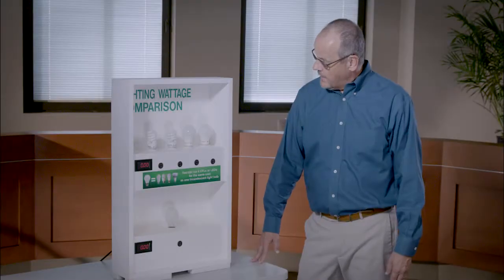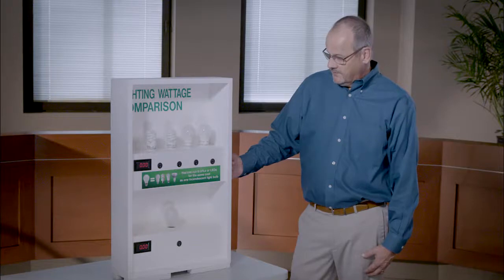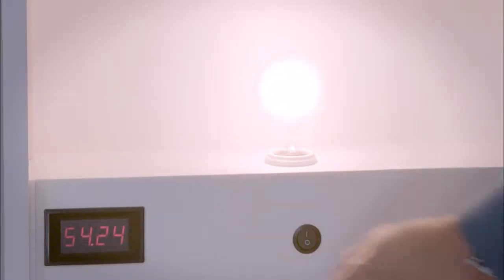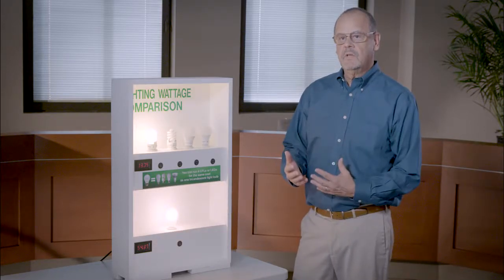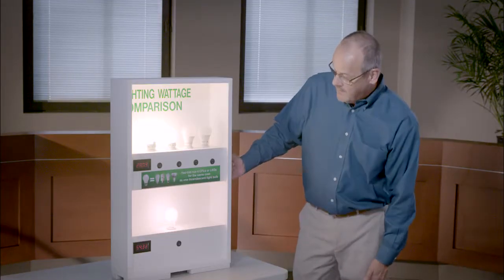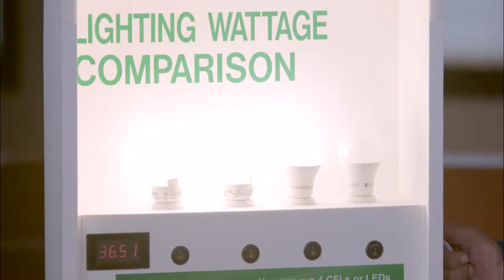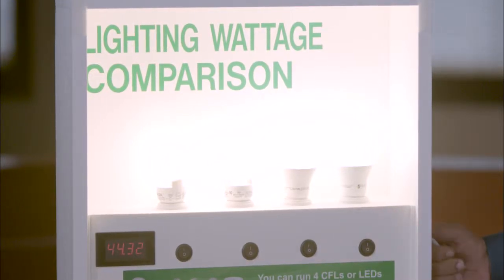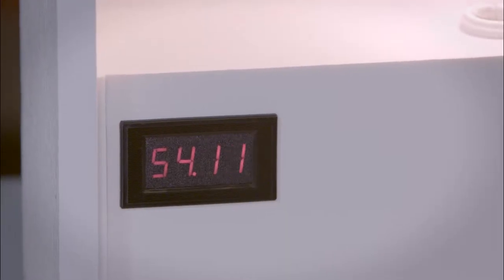LED and CFL bulbs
Lighten your bill (and brighten your house) by choosing the right bulb. Jim Purcell shows us why LED and CFL bulbs are the best choices for energy efficiency.